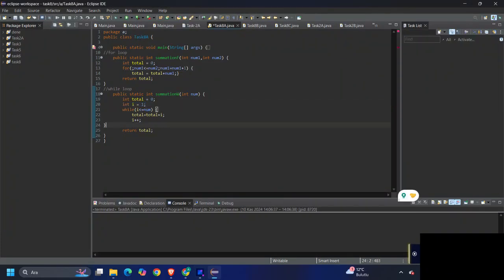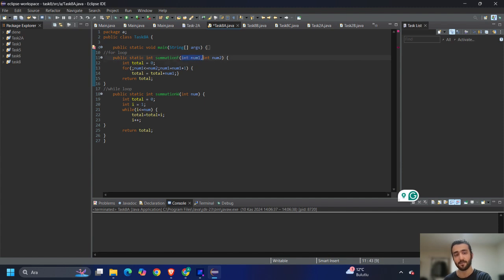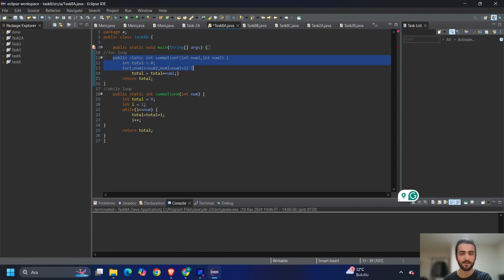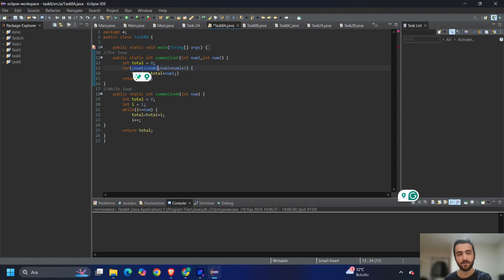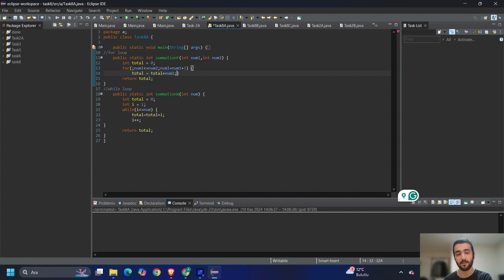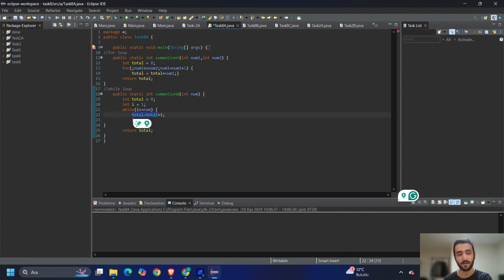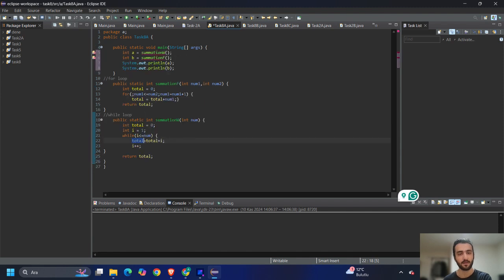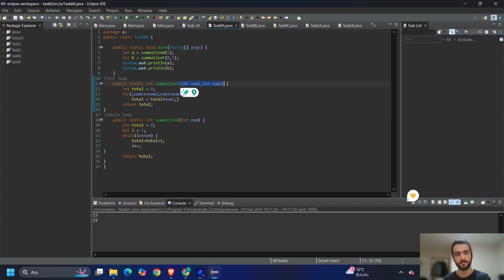Task 8A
A summation method both with for and while loops.